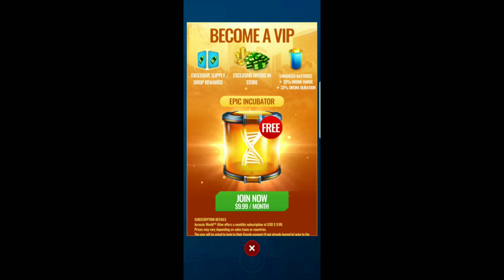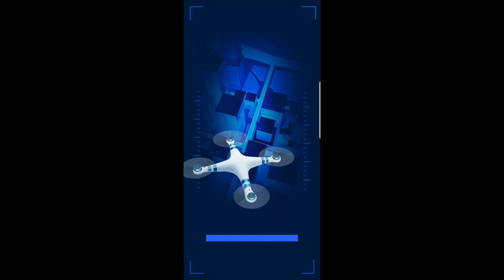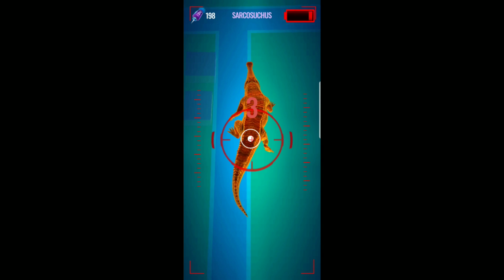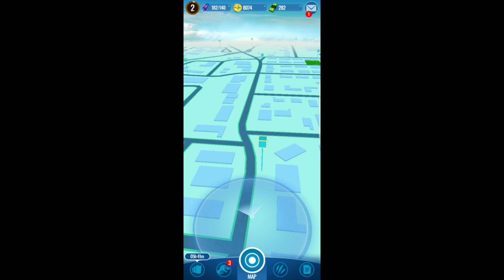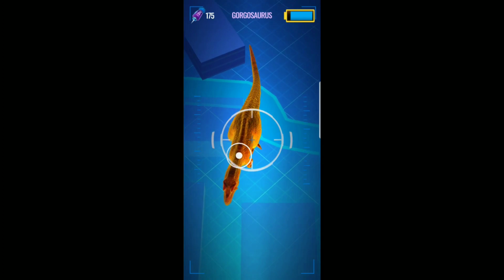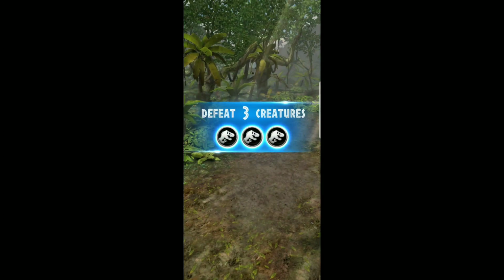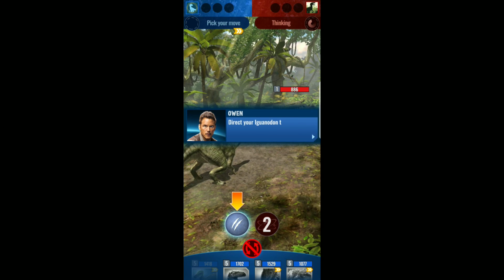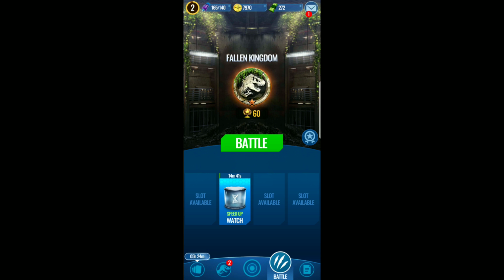JURASSIC WORLD ALIVE MOBILE GAME REVIEW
Normally I am all about toy reviews, and trust me I still have plenty coming! However, when Jurassic World Alive popped up on Google Play, I figured why not try it. Jurassic World Alive is a AR game in the same vain as Pokemon Go, abit with a few differences to be honest. Powered by Google Maps and brought to the world by Universal and Ludia Games. This game is available both for Android and IOS.  Now to be fair, I have only played the game for 24 hours, but it actually isn't too bad. Watch the full review to see how it plays.